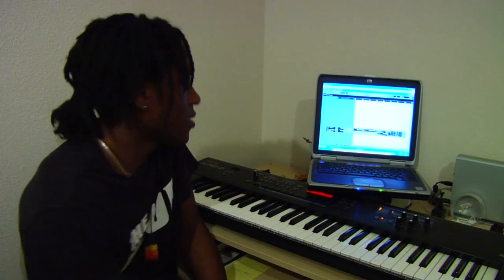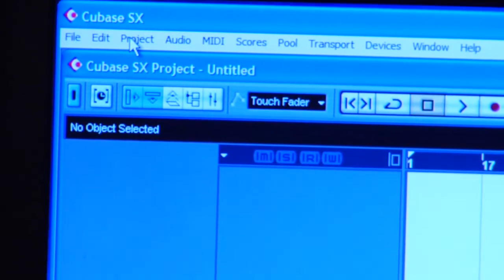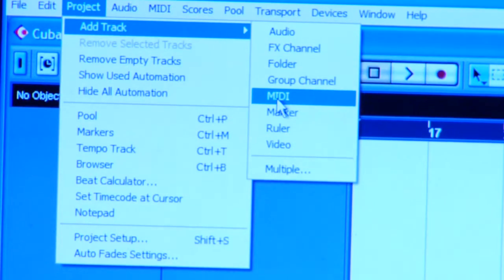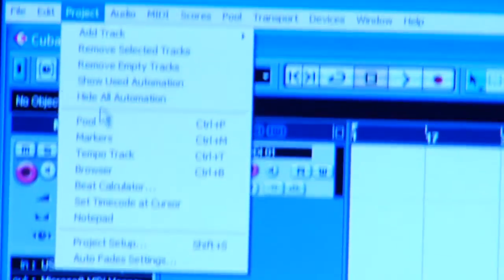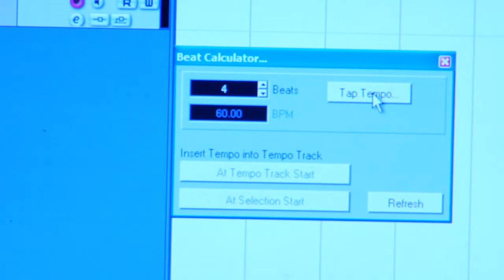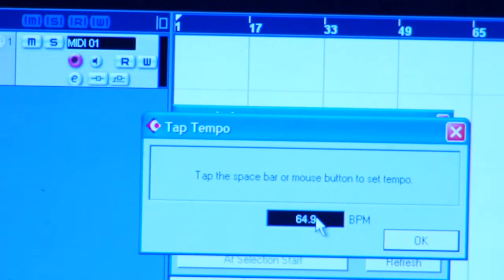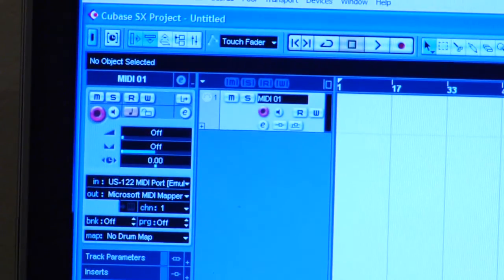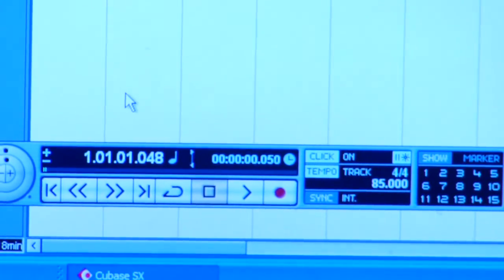Cubase Tutorial: MIDI Sequencing : Cubase Tutorial: Add Track & Set Tempo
Once a track is added in Cubase, global features can be set, like tempo and beats. Learn adding tracks for MIDI sequencing in the Cubase DAW from an audio engineer in this free Cubase tutorial video.

Expert: Kini Knox
Bio: Kini Knox  has been working with MIDI for eight years. He went to school for Audio Recording and Engineering.